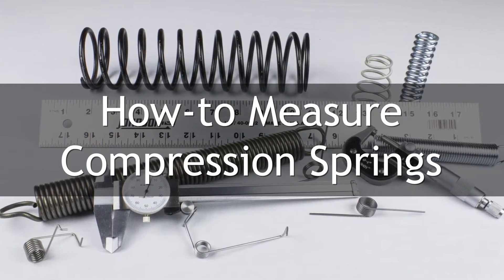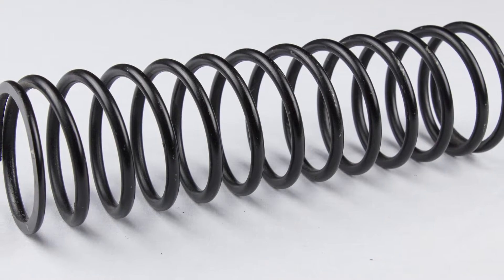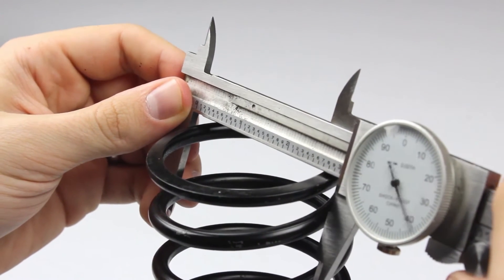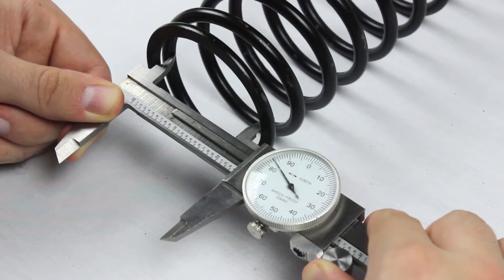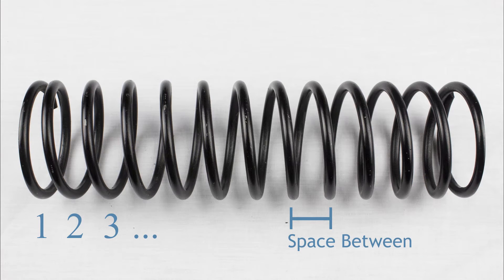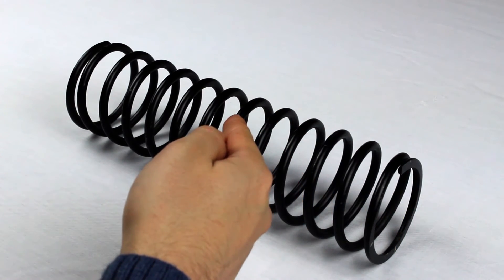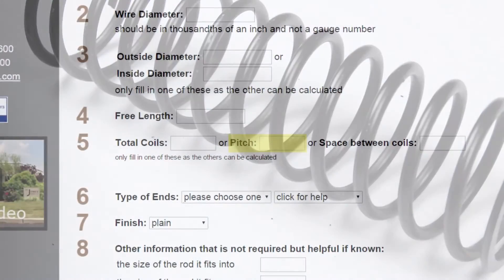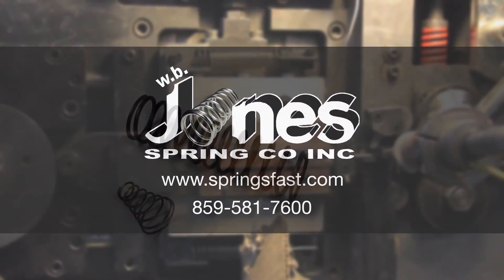How to Measure Compression Springs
Thank you for choosing W.B. Jones as your spring resource. In this video, we will be teaching you how to successfully measure compression springs.